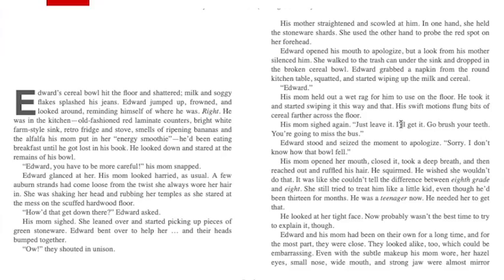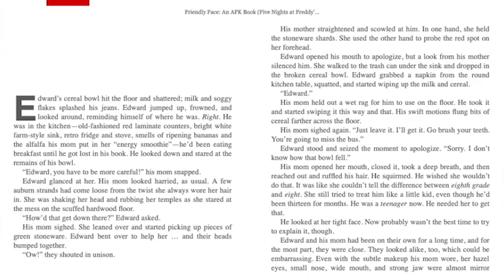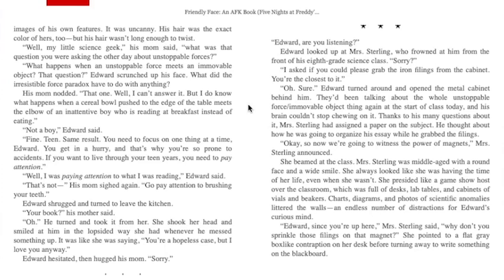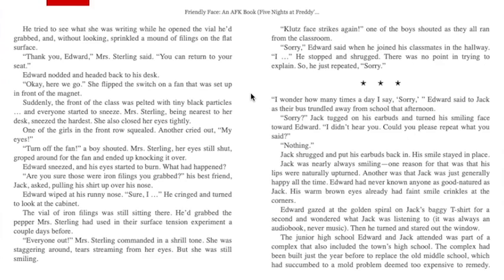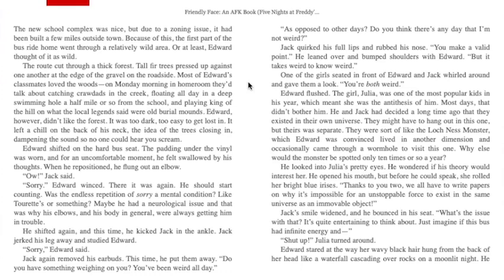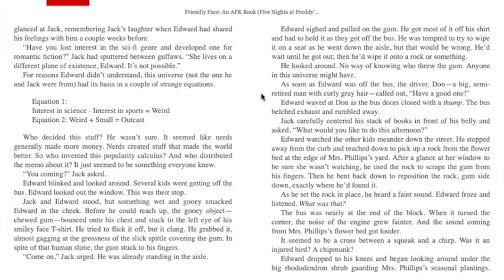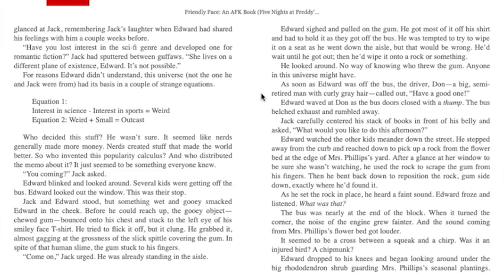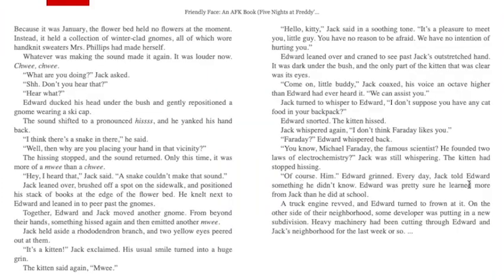"Friendly Face" - Part 1 (Friendly Face Audiobook)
(っ◔◡◔)っ ♥ cat ♥